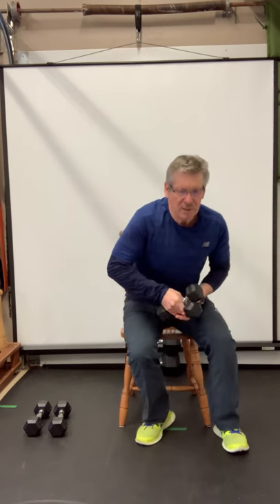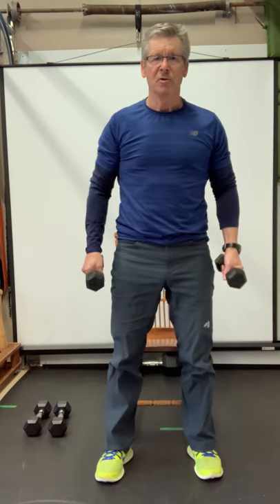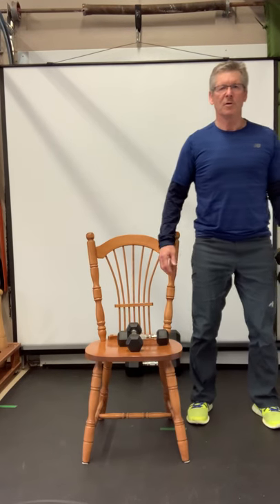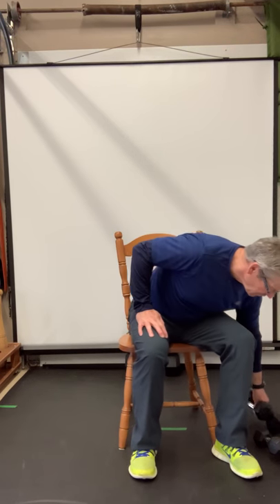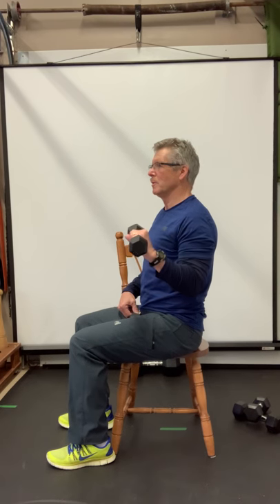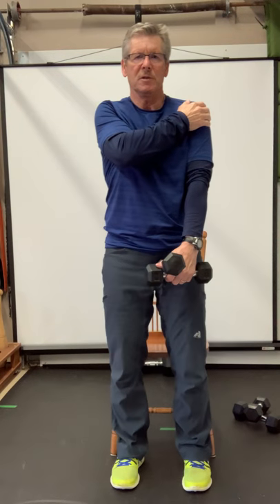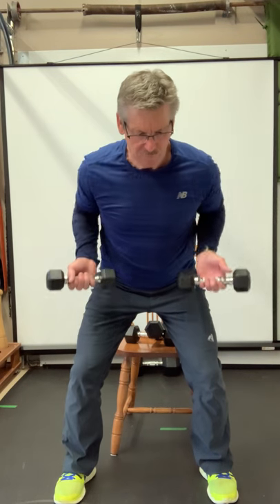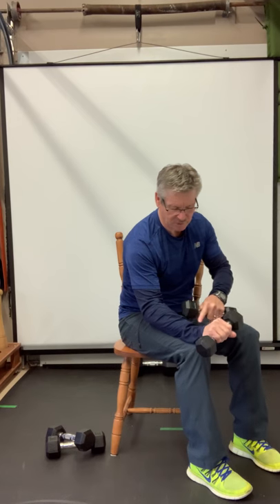Easy Striders Online Fitness Program - Part 2 Dumbbell Workout Segment A – Complexes 1-5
This is Part 2 in a series of videos for the Burin-Marystown Easy Striders 50+ Online Fitness Program.  The workout bout is divided into segments with alternating seated and standing complexes.   Each complex consists of 3-6 exercises done in sets.  Each exercise set consists of 12 repetitions (reps); however, you can choose to do 6-8-10 reps eventually building up to 12 reps. You will need a set of light weight dumbbells; however, it’s best to have 2 or 3 sets so you can change up between single joint and multiple joint exercises. If you do not have dumbbells, use bottles of water or cans of soup.  You will need a stable chair – exercises are preformed in a seated position and in a standing position adjacent to a chair.